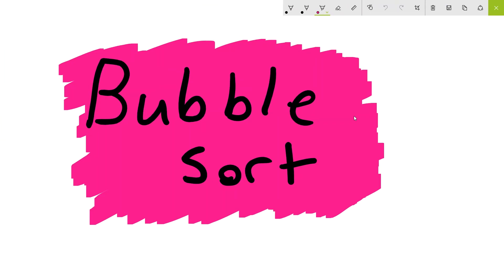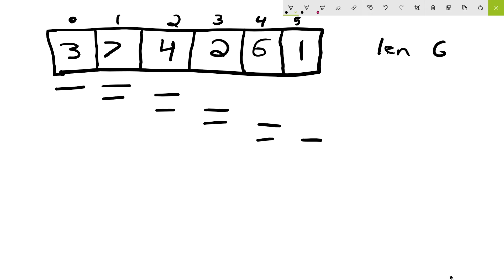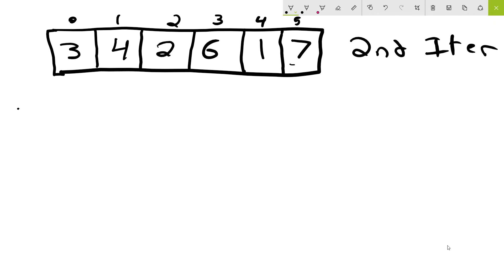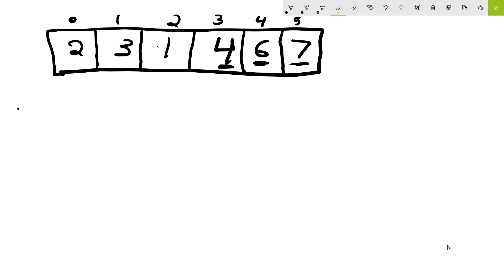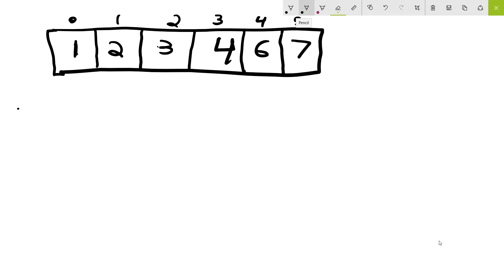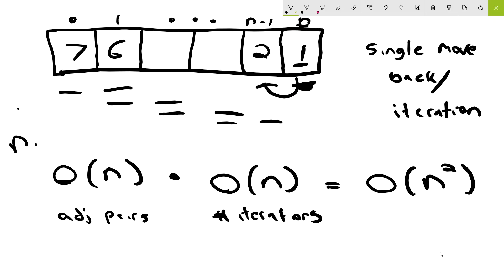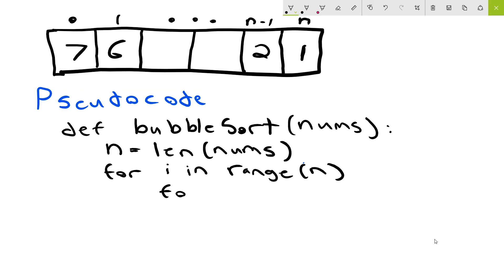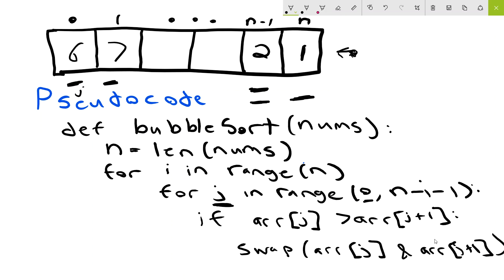Bubble Sort Explained & Pseudocode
In this video I explain another popular basic sorting algorithm, bubble sort. Keith